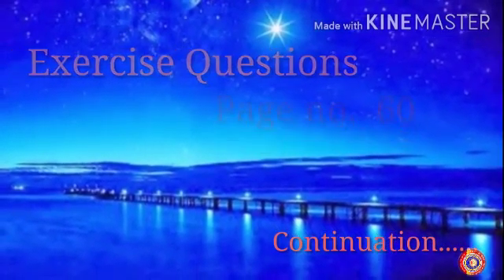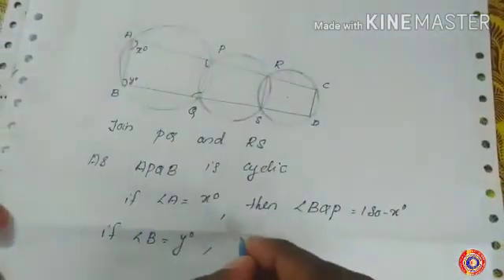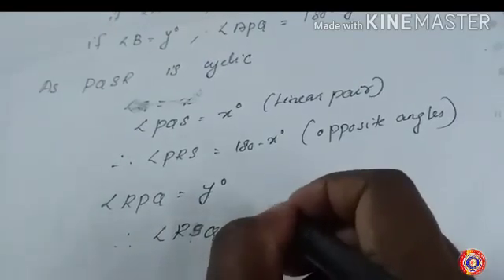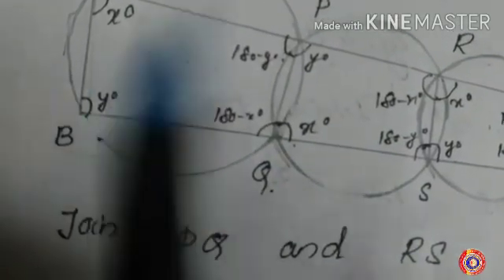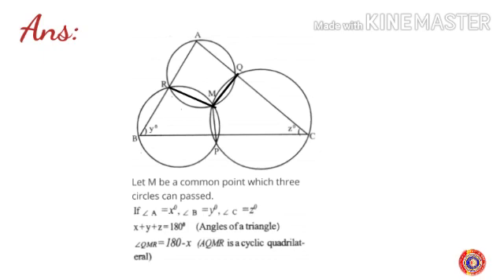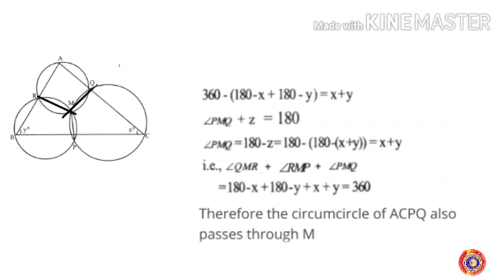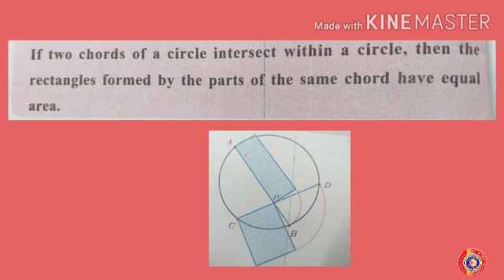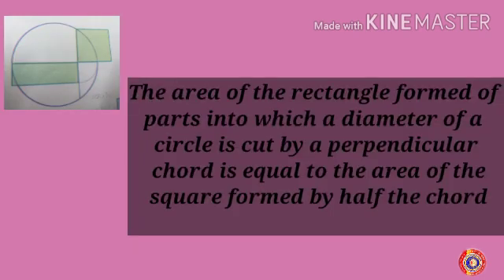Standard 10 Mathematics Chapter 2 Part 10 Circles